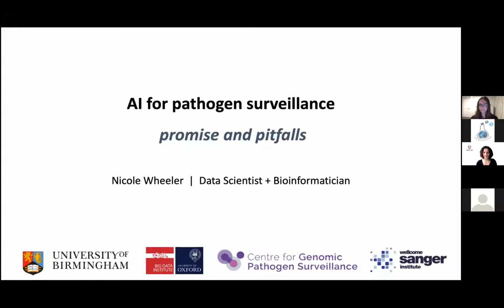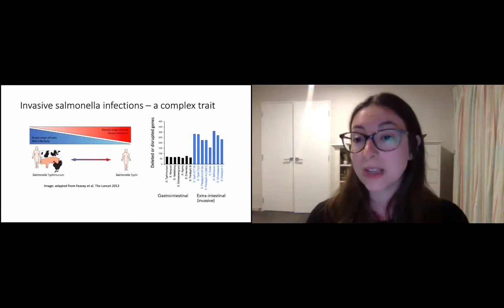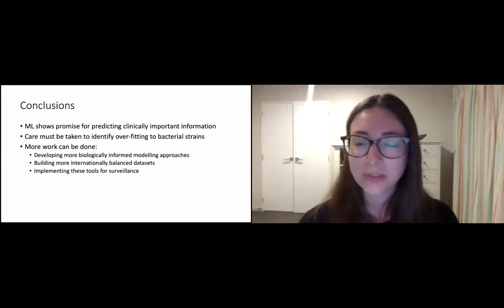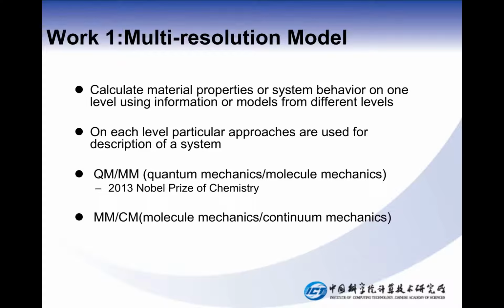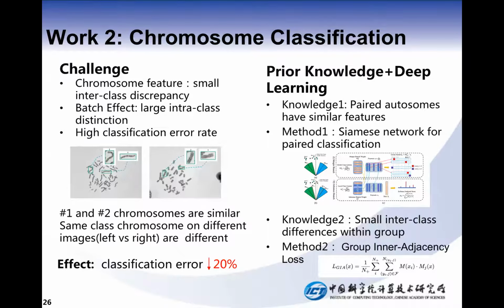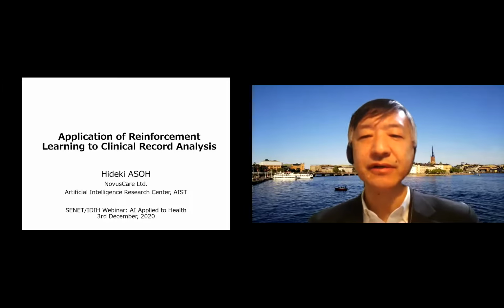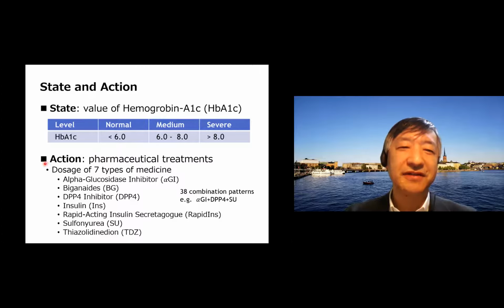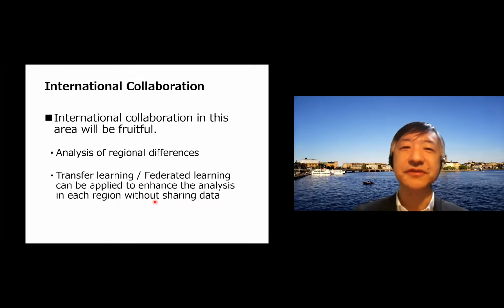[WEBINAR REPLAY] Artificial intelligence applied to Health by SENET and IDIH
Replay of the "Artificial intelligence applied to Health" webinar organised by SENET and IDIH on the December, 3rd 2020.